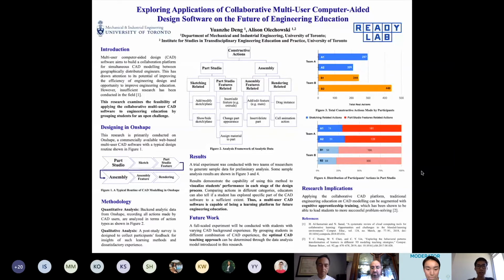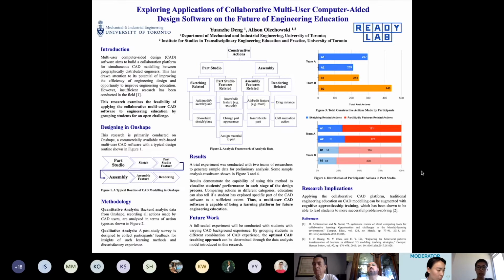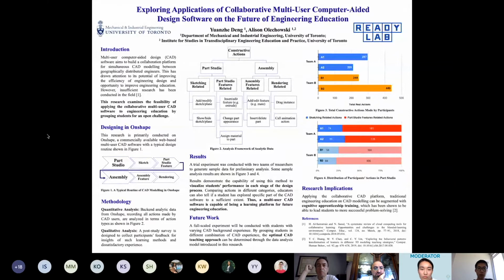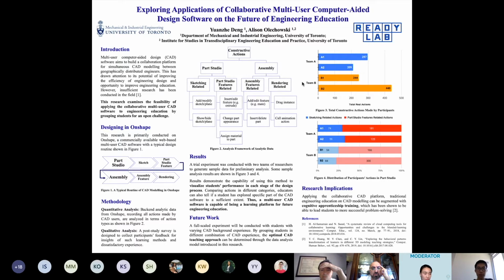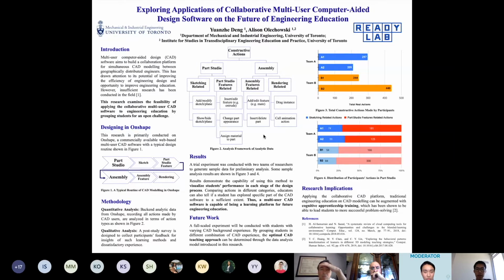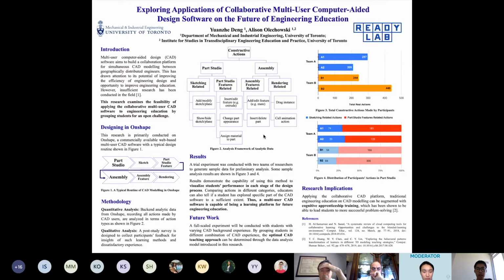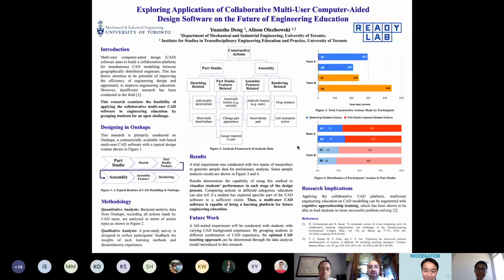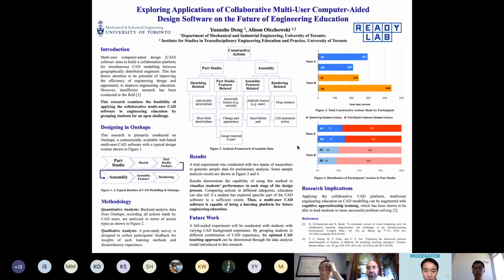Engineering Education - Yuanzhe Deng - Poster